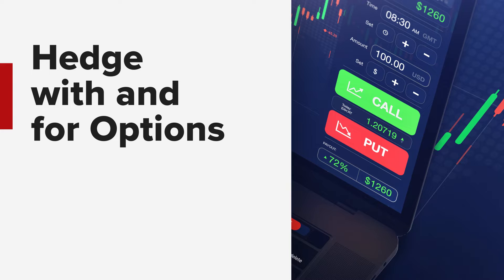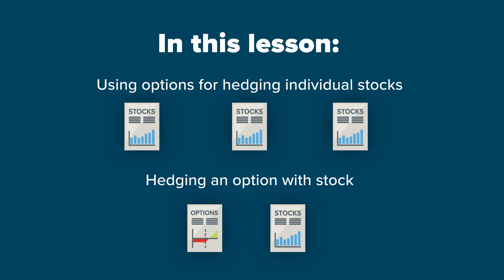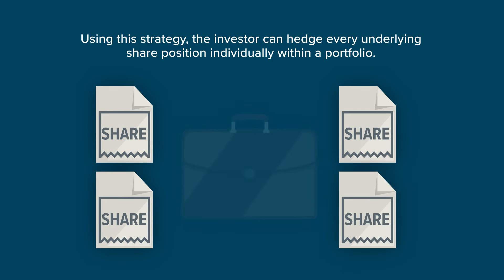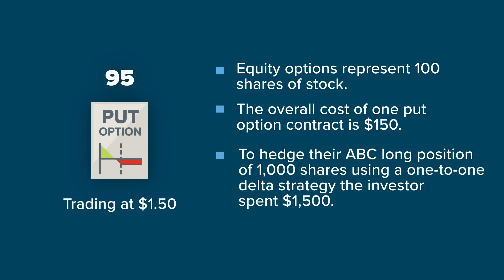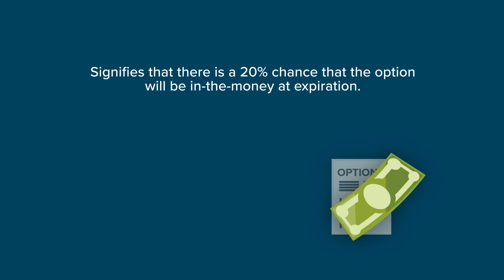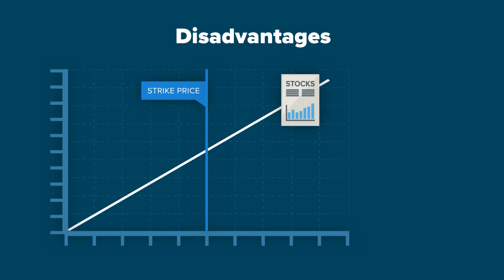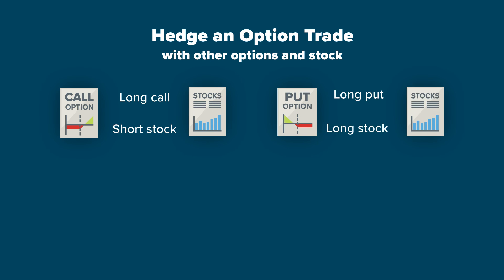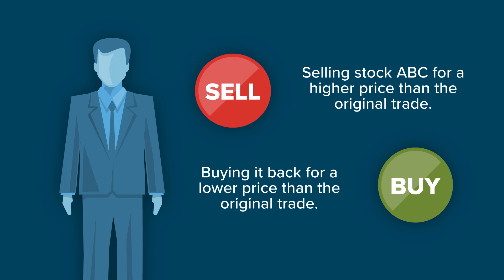Hedge with and for Options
Hedging is one of the most popular uses of equity options. Options can be used to hedge an individual stock position or an entire portfolio. This lesson discusses both using options as a hedge for equity positions as well as hedging options with equity.

Options involve risk and are not suitable for all investors. For information on the uses and risks of options, you can obtain a copy of the Options Clearing Corporation risk disclosure document titled Characteristics and Risks of Standardized Options by clicking the link below. Multiple leg strategies, including spreads, will incur multiple transaction costs.